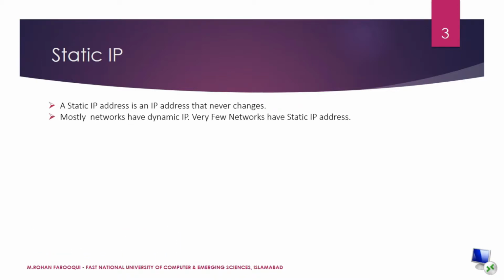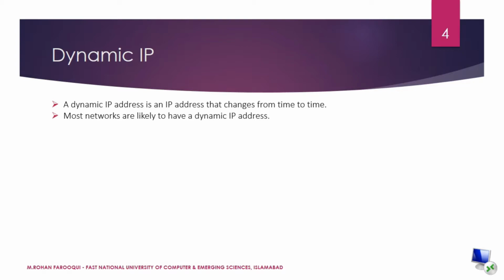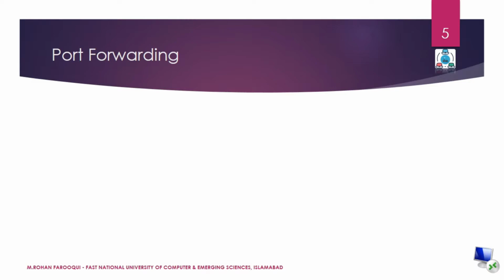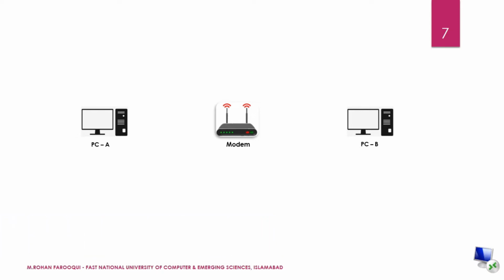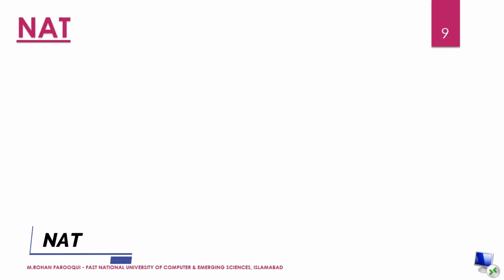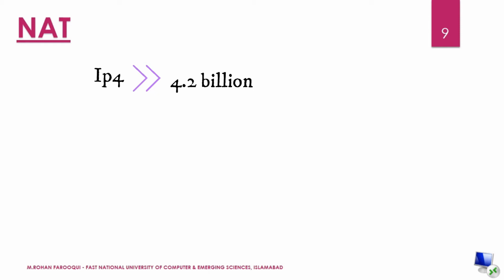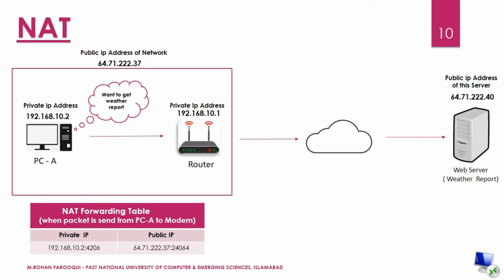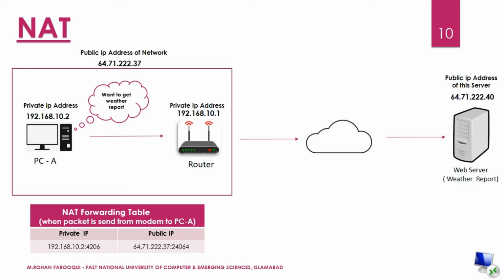Dynamic & Static IP | Port Forwarding | Dynamic DNS | NAT | Remote Desktop | Part 2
In this video, we continue the Remote Desktop series by understanding the networking concepts that make remote access possible over the internet.

We’ll cover Static IP, Dynamic IP, Ports, Port Forwarding, Dynamic DNS (DDNS), and NAT (Network Address Translation), and see how these concepts work together when accessing a computer remotely.

This video builds the networking foundation needed before moving toward practical Remote Desktop configurations.

📚 RELATED ARTICLE

Remote Desktop Part 2 — Static IP, Dynamic IP, Ports, Port Forwarding, DDNS & NAT

⏱️ VIDEO CHAPTERS

00:00 — Intro
00:18 — Two Types of IP Addresses
00:23 — What is a Static IP?
01:06 — What is a Dynamic IP?
02:07 — What is a Port & Port Forwarding?
03:39 — What is Dynamic DNS (DDNS)?
05:08 — What is NAT (Network Address Translation)?
07:47 — Outro

Drop your questions, feedback, or suggestions in the comments.